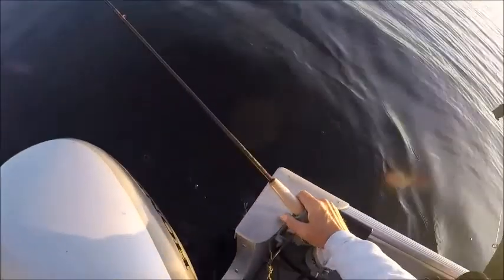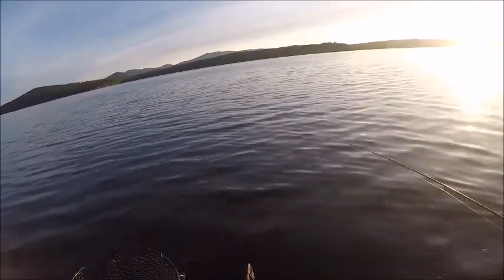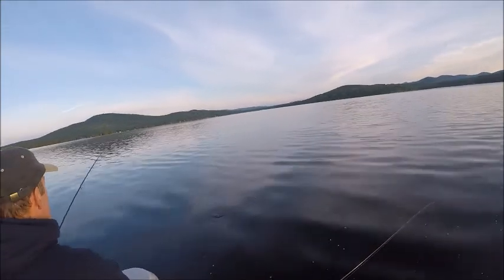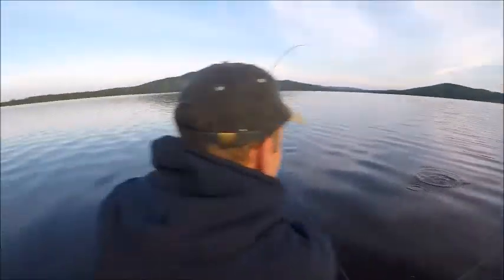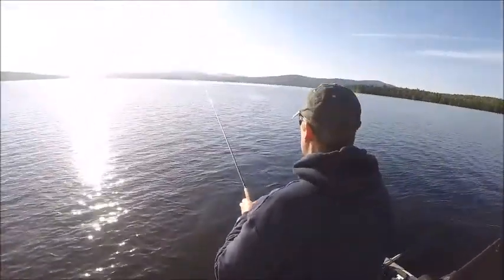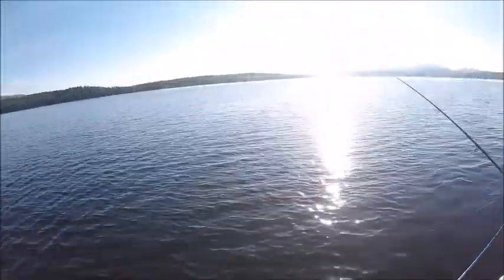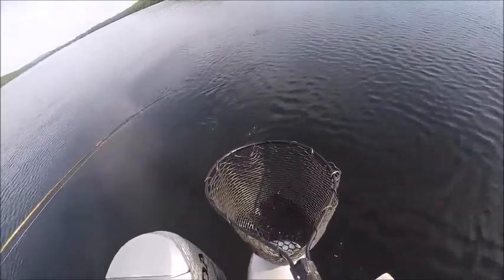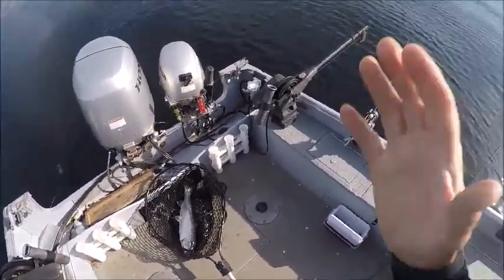(June 25, 2019) Jeff Lands Some Rangeley Salmon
Facebook Facebook/Westwind Charters & guide service

Westwind Charters and guide service has been providing some of the best in Salmon and Brook Trout fishing in the state of Maine. Registered Maine Guide, Larry Guile puts 30 years of guiding experience to work for you. We are able to fish Rangeley, Mooselook or Upper Richardson.